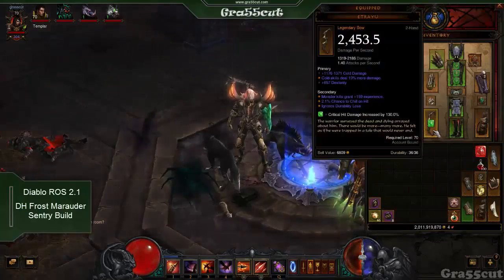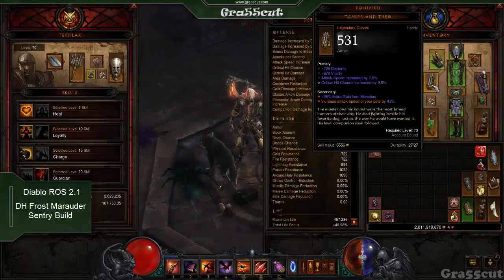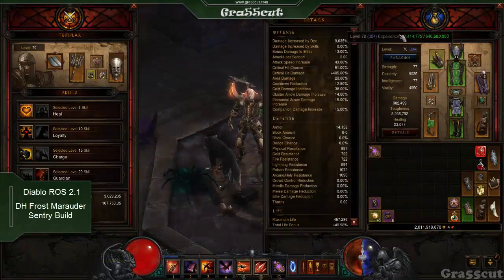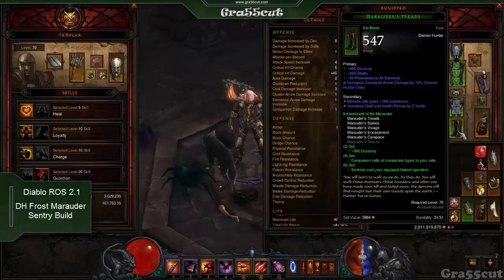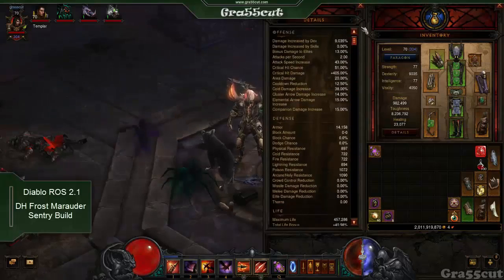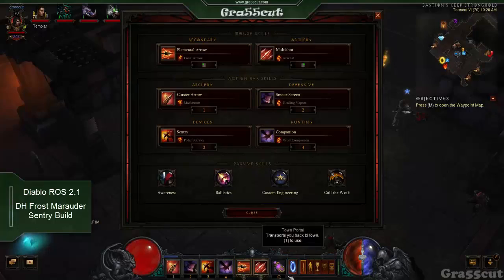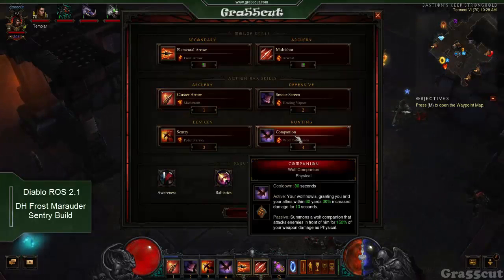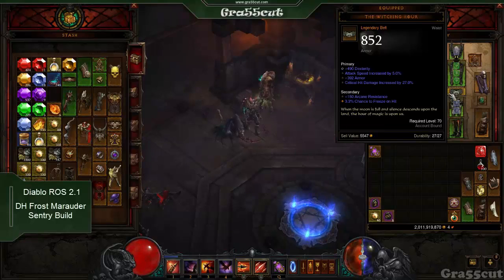D3 ROS 2.1 DH Cold Marauder Sentry Build Guide T6+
Hi Guys,
Patch 2.1 Seasons made this video to show my DH Frost Marauder Sentry Build. I explain my gear and what stats I want to improve my gear, the legendary gems equipped, paragon point and skills used.
Still testing audio, video recording and quality. Will try to improve quality but wanted to get these vids before patch. Hope it helps you guys.
Other vids
This video is commentary in nature and is instructional as well as entertaining.